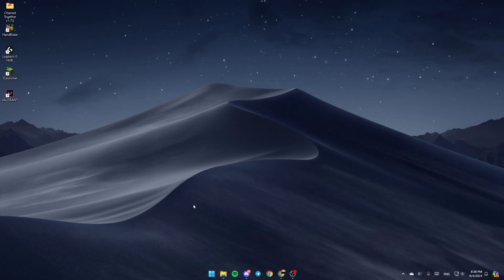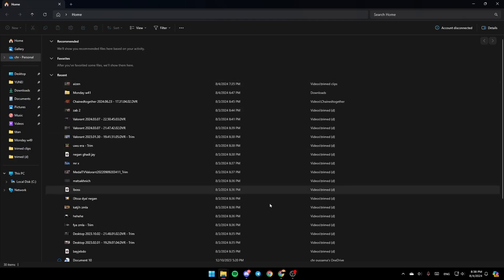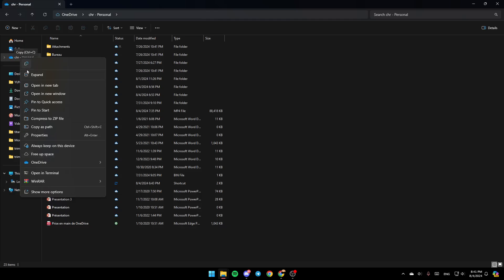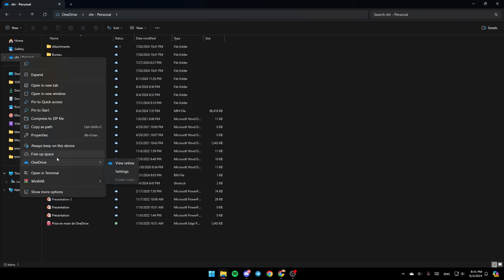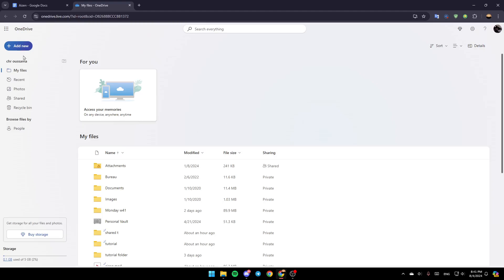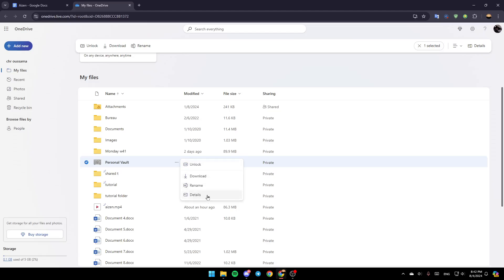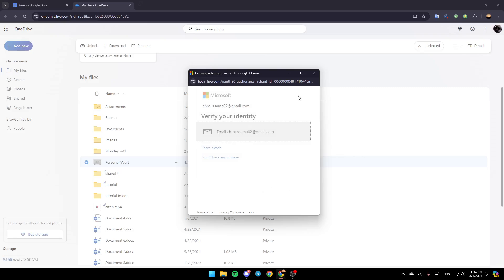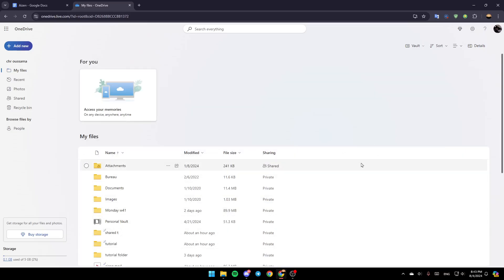How To Remove Personal Vault In OneDrive Tutorial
Today we talk about remove personal vault in onedrive,onedrive,personal vault,microsoft onedrive,microsoft onedrive tutorial